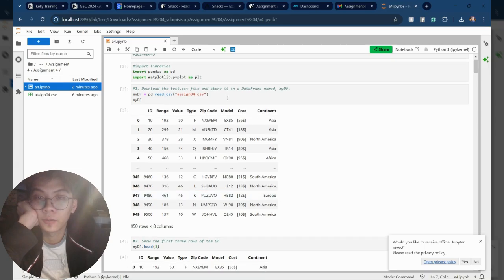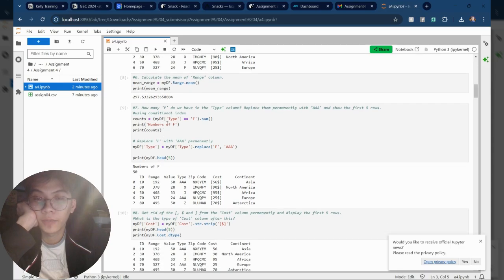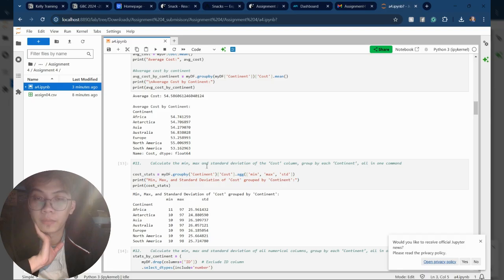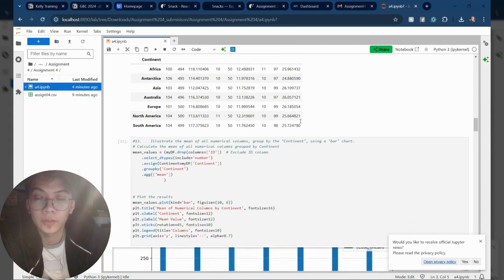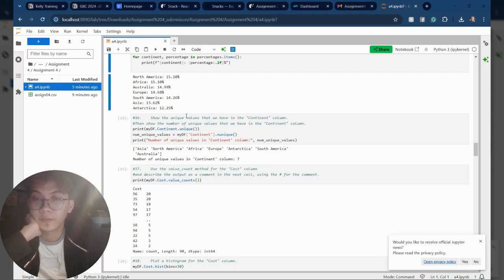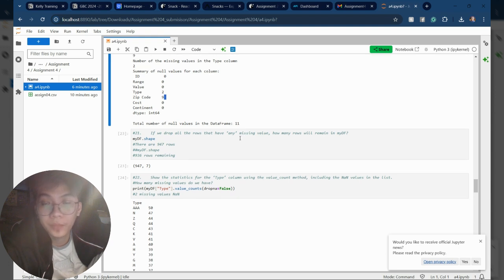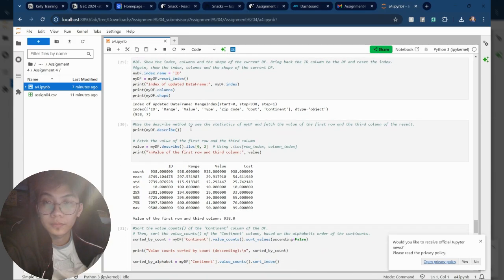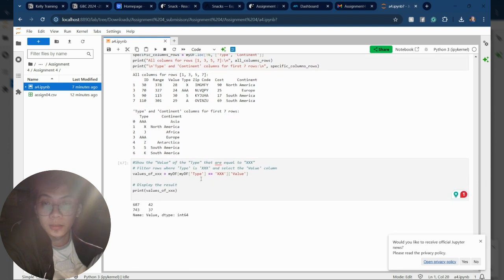101460443_Assignment4_COMP3122